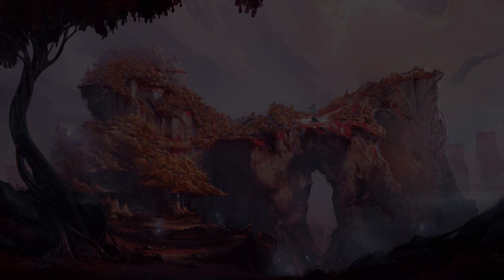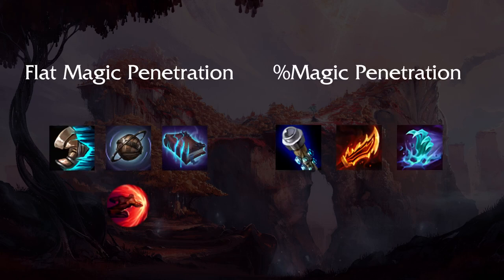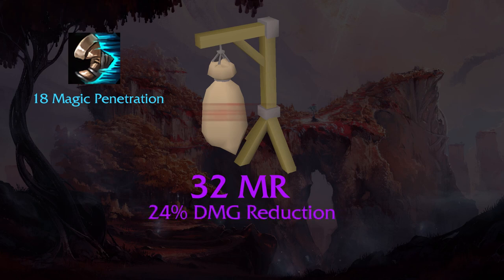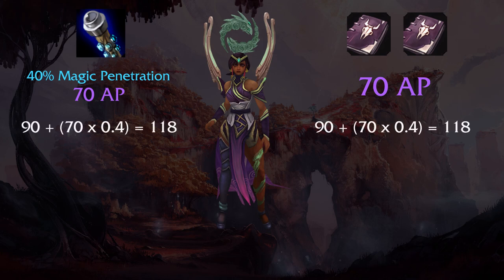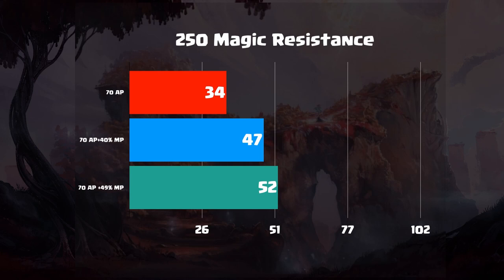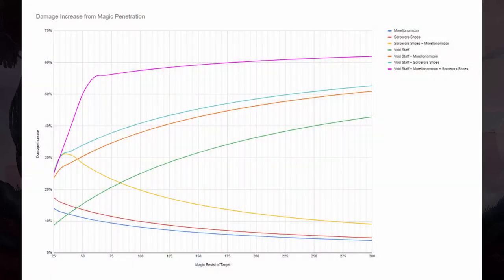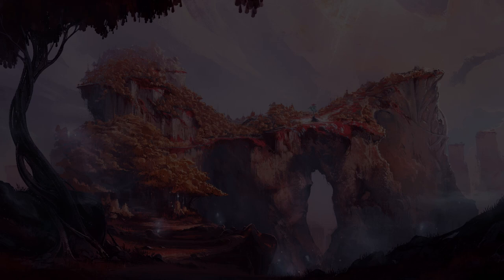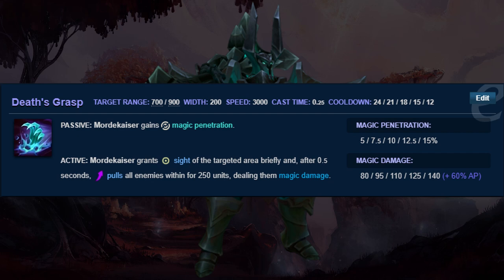[NEW S10] Magic Penetration Explained - League of Legends Guide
How does Magic Penetration / Reduction / Magic Resistance work? Here's everything you need to know about them!